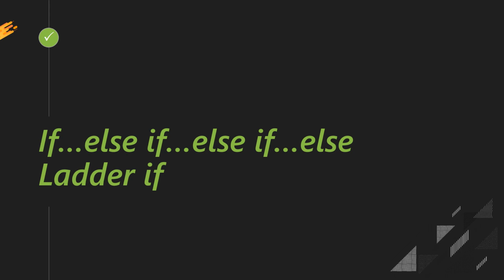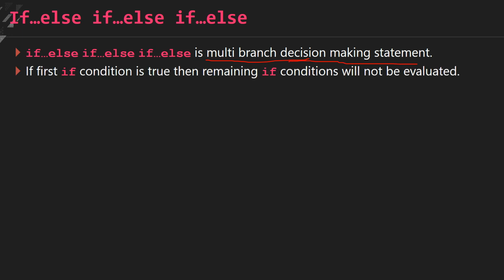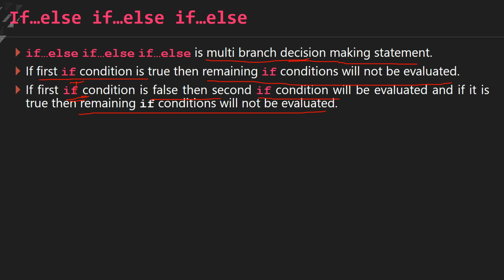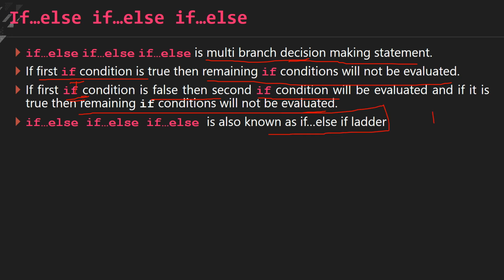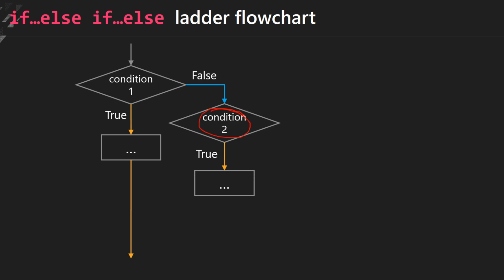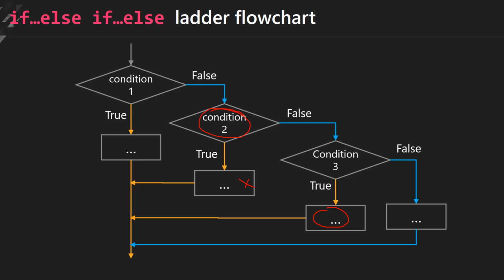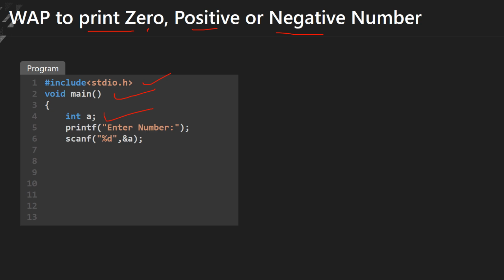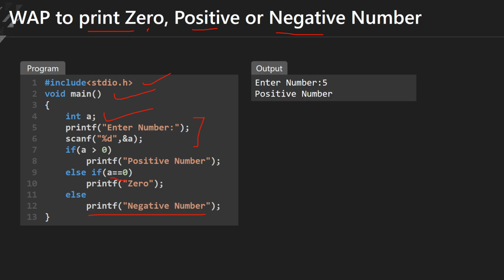🚀 Master Decision Making in C | Ladder If-Else Explained with Examples 🔥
Struggling with multiple conditions in C? 🤯 The if-else ladder is a powerful way to handle multiple decision-making scenarios efficiently! In this video, you'll learn:

✅ What an if-else ladder is and how it works
✅ The difference between simple if, if-else, and if-else ladder
✅ Writing efficient ladder if-else conditions

By the end of this tutorial, you’ll be able to write clean and structured conditional statements to handle different cases in your C programs! 🚀

📌 Timestamps:
00:00 - Introduction to If-Else Ladder
01:30 - Understanding Conditional Statements in C
03:50 - Writing If-Else Ladder with Examples
06:20 - Nested If vs If-Else Ladder
08:45 - Best Practices & Common Errors
11:10 - Practical Coding Examples